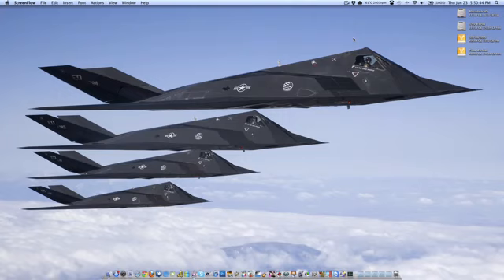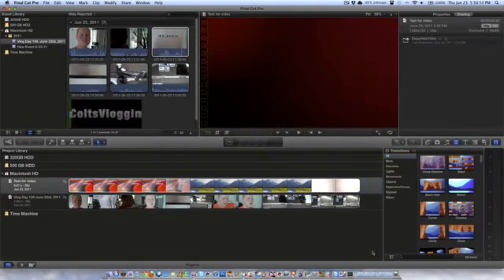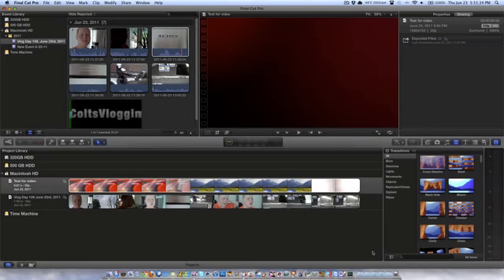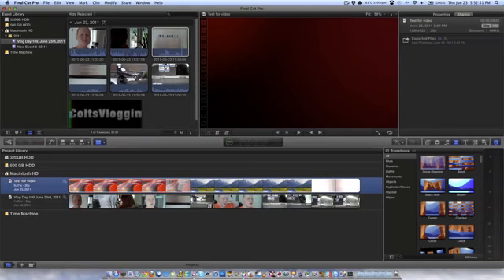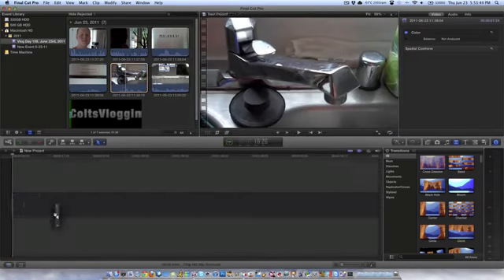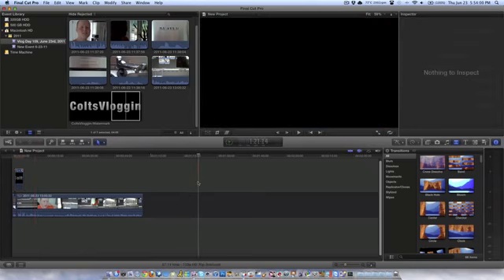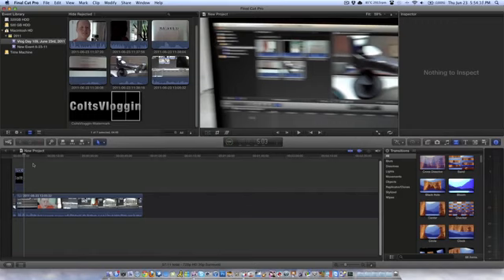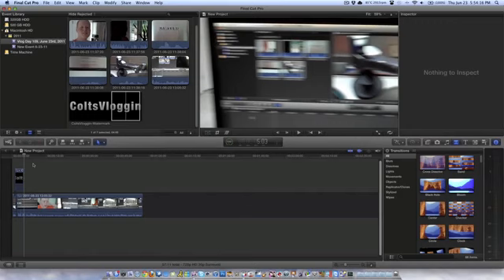FCPX Vs FCP7 (nowtelugu.com)